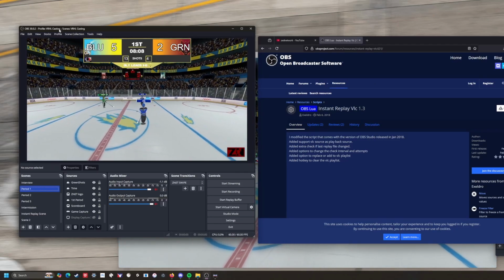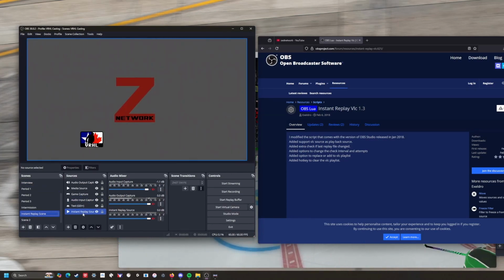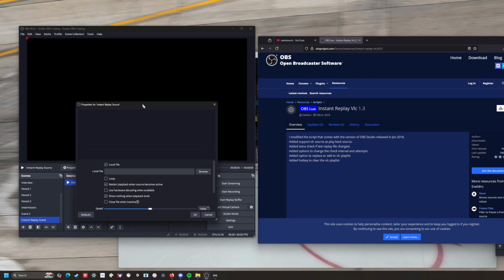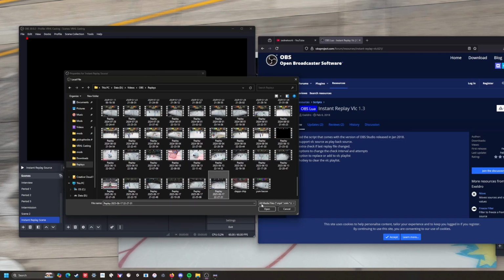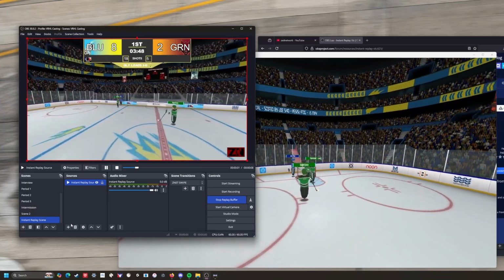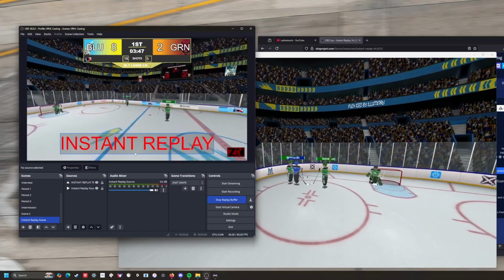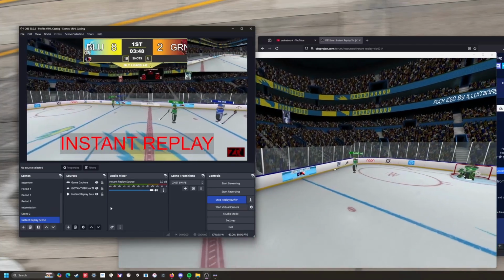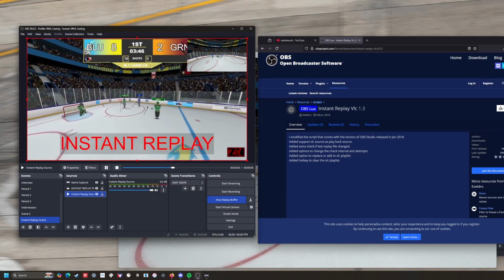Instant Replay Tutorial OBS studio